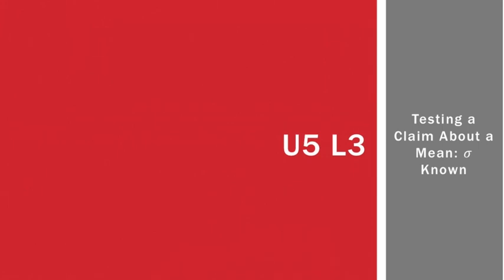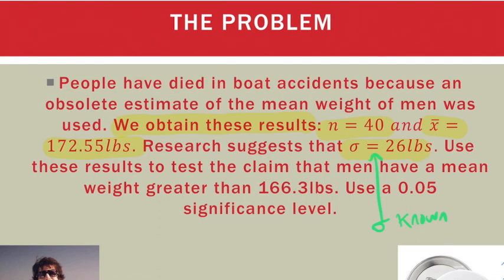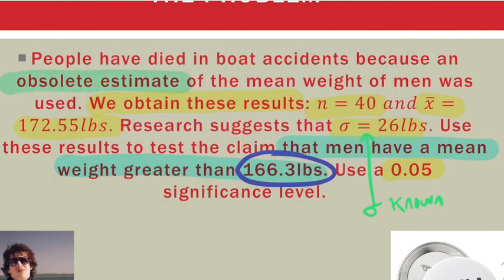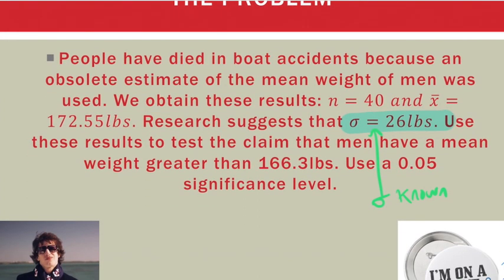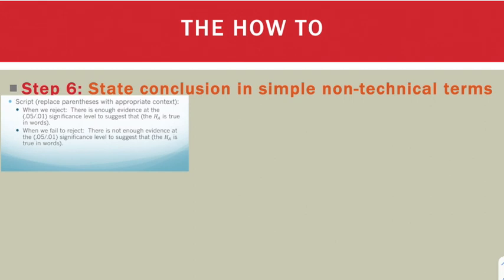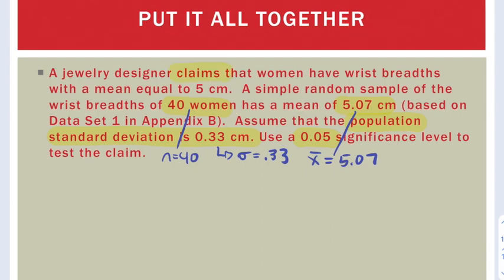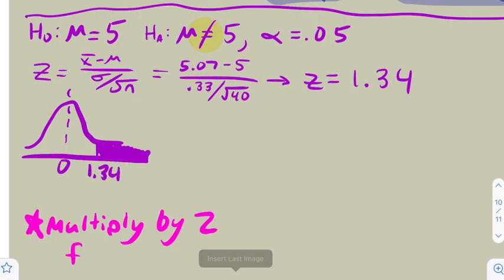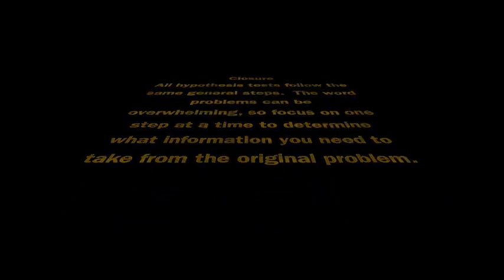STATS U5 L3 - Hypothesis Testing the Mean (Sigma Known)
This video is about STATS U5 L3 - Hypothesis Testing the Mean (Sigma Known)